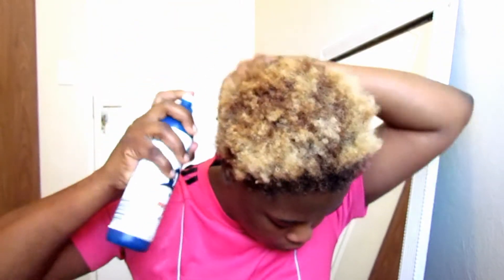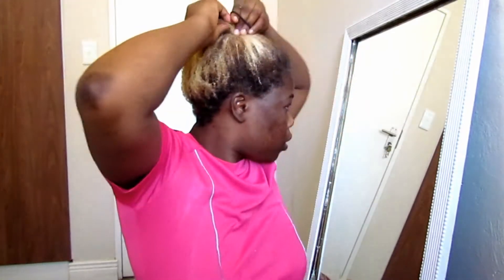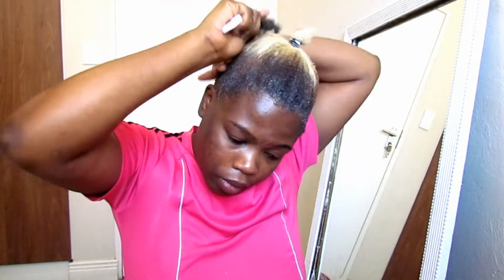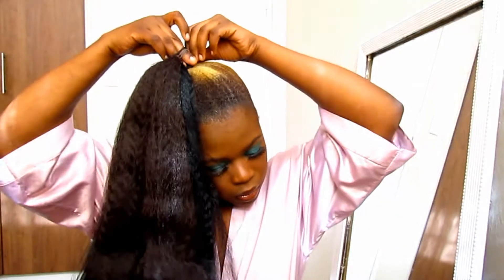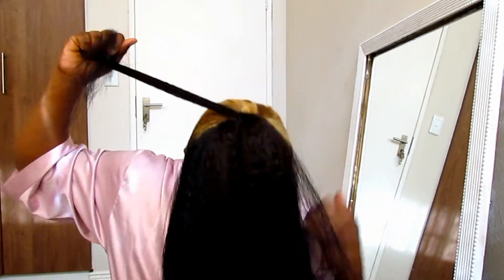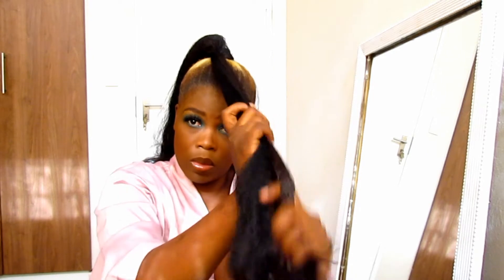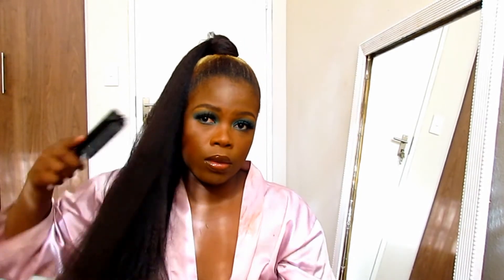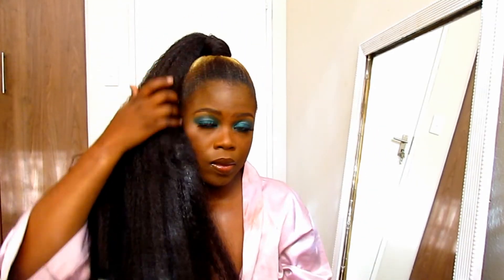High Pony On Short 4c Hair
styling short hair can be a real struggle the pony tail is my easiest go to hair style takes a few minutes to get it done you can wait for he gel to air dry but if you are in a hurry grab a hair dryer to help you dry the hair fast and your are good to go. This style stays in place for at least 3 days max on short